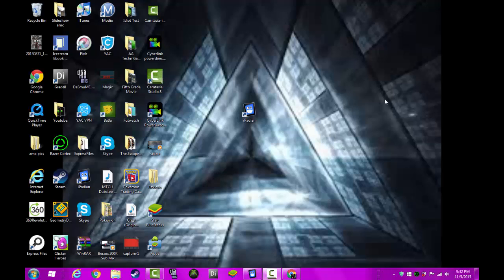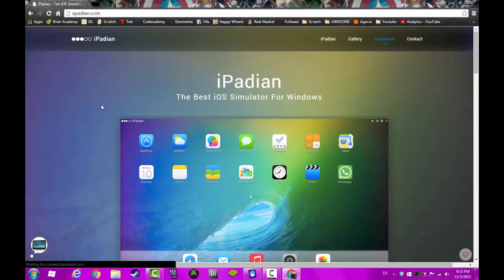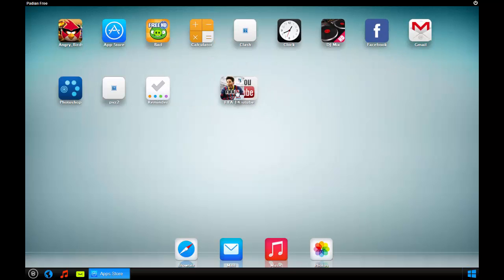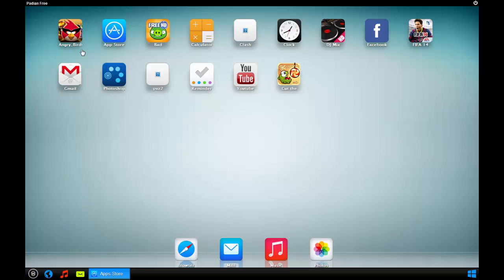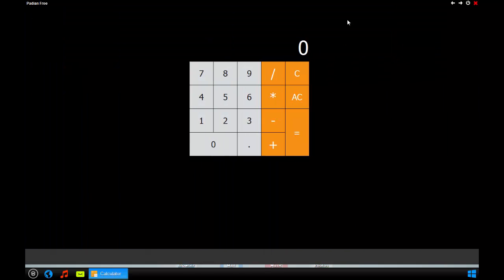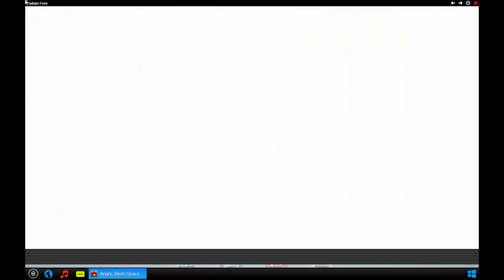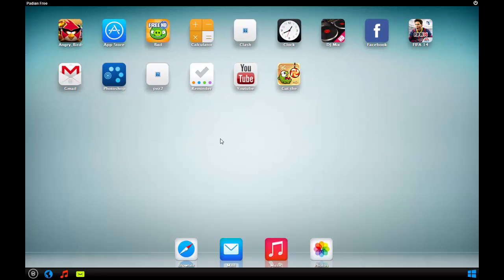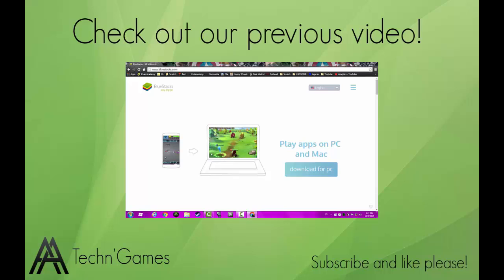iPad Emulator | iPadian Review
Hey guys! Alex here from AA Techn'Games. Today I will be continuing my review series.